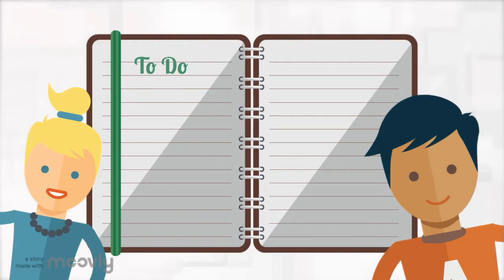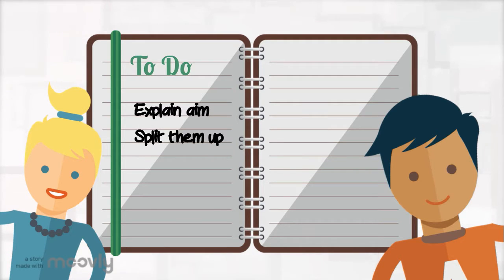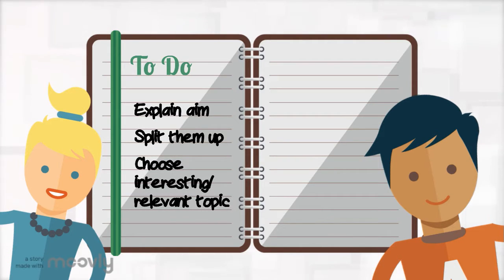Group work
The video from the Newsletter 2!